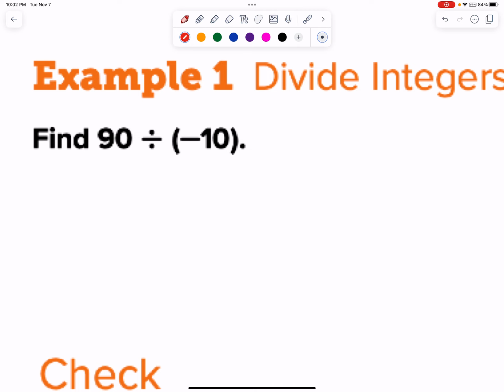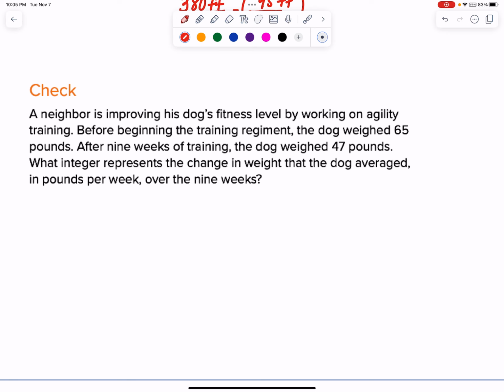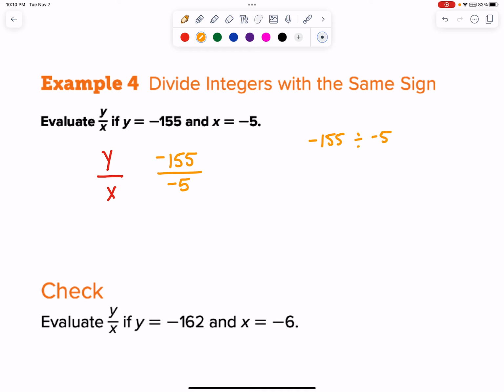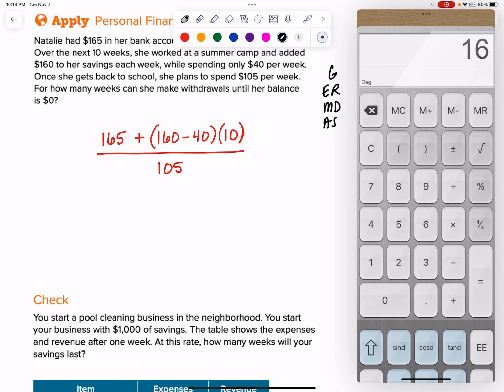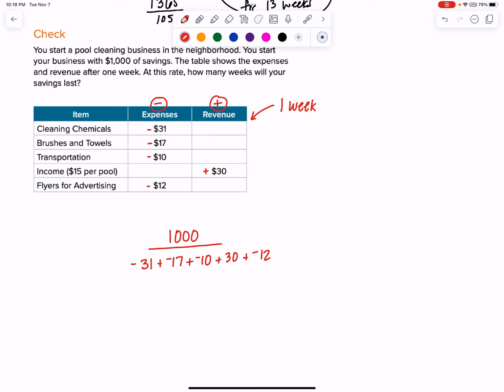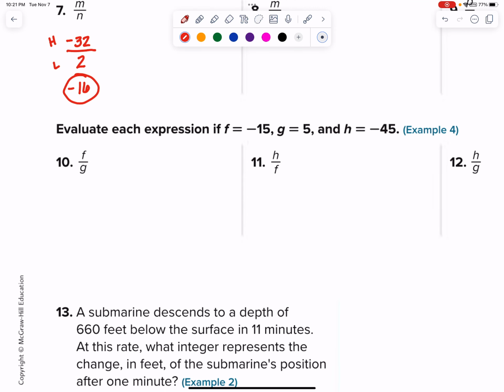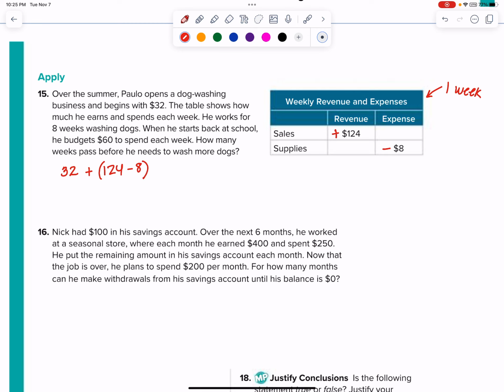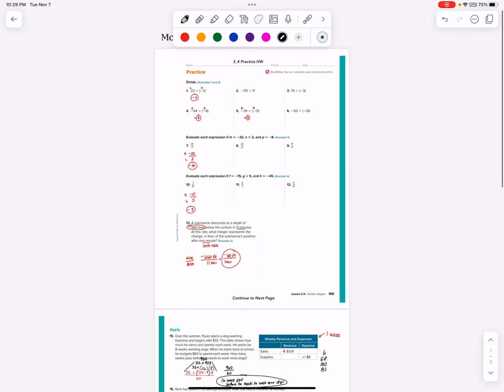Mod 3_4 Dividing Integers Notes